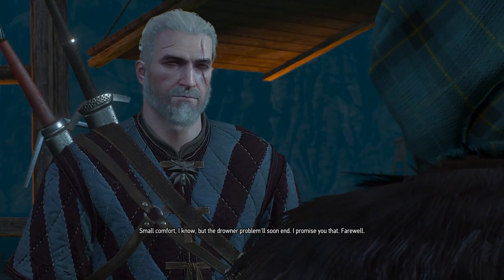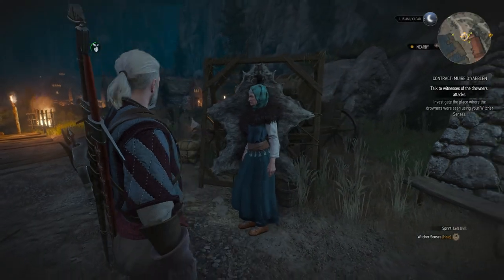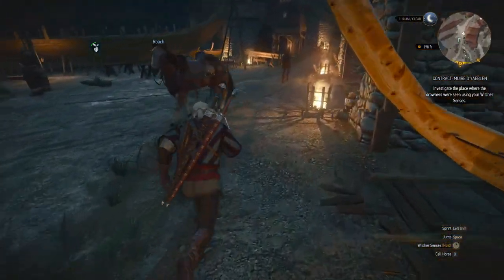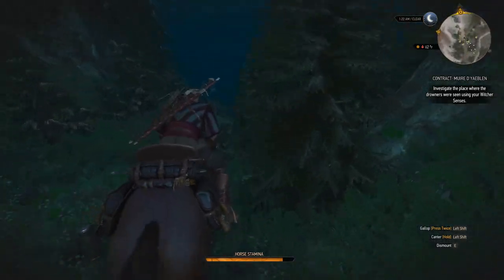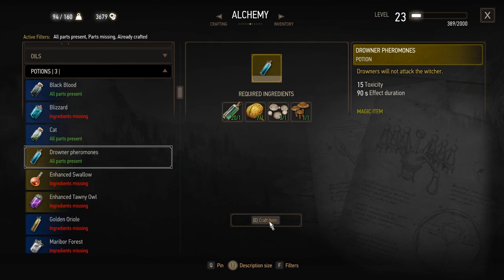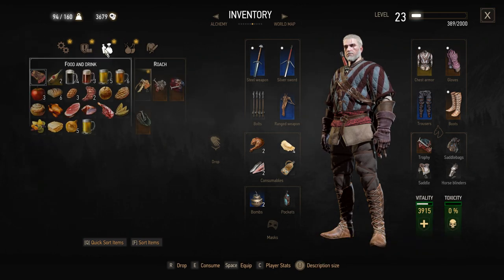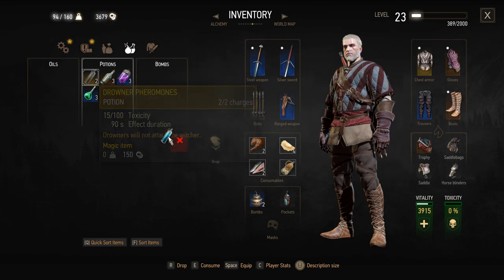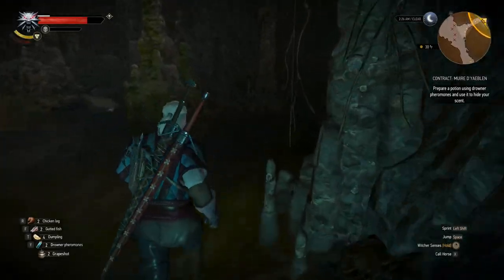The Witcher 3 Next-Gen Worst Things!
The Witcher 3 Next-Gen upgrade is actually here! This Witcher 3 Next-Gen update is completely free and brings new Witcher content. This Witcher 3 free next gen update has loads of new improvements, details and new content! This video is a complete witcher 3 next gen guide, so pretty much a Witcher 3 Next-Gen beginners guide including Witcher 3 Next-Gen info! However, this witcher 3 free next gen update isn't all good, there's Witcher 3 Next-Gen stuttering PC and general Witcher 3 Next-Gen PC performance issues.

In this video, we'll go over the worst things in The Witcher 3 Next-Gen update, as a follow-up to the video going over the best things.

The Witcher 3: Wild Hunt is an RPG game for PS4, Xbox One and PC. It was previously announced that The Witcher 3 would be arriving on next-generation consoles and the upgrade would also arrive on PC. CDPR announced this a couple of years ago.

One of the biggest games developed by CD Projekt RED is Witcher 3. This game was previously game of the year in 2015 which is very impressive. Even with the Witcher 4 being announced, the end of Witcher 3 isn't here! The Witcher 3 next-gen has arrived! This has Witcher fans really happy! Not only are there graphical enhancements but there is also new Witcher 3 Next-Gen DLC inspired by The Witcher Netflix series, which includes a new Witcher 3 Quest DLC. The Witcher saga with Geralt continues! Be sure to check out this video about The Witcher 3 wild hunt that includes The Witcher 3 gameplay. We’ll be looking at The Witcher game that has arrived as The Witcher 3 PS5, with Witcher 3 ray tracing and with Witcher 3 new DLC. You also can’t forget the new Witcher 3 missions.

- MAONO AU-PM320S XLR Microphone
- Behringer U-Phoria UMC22
- PlayStation 5